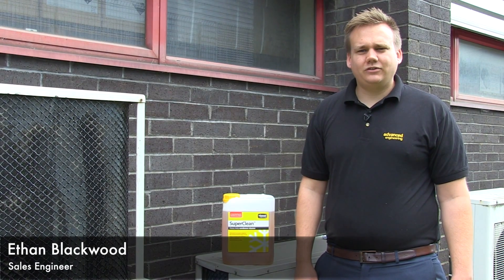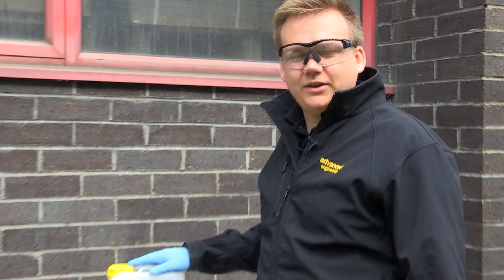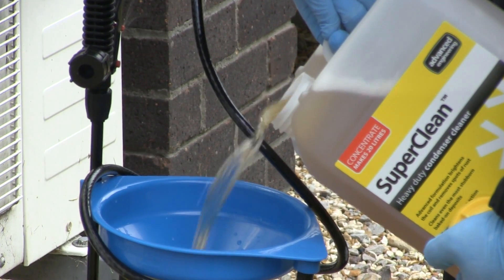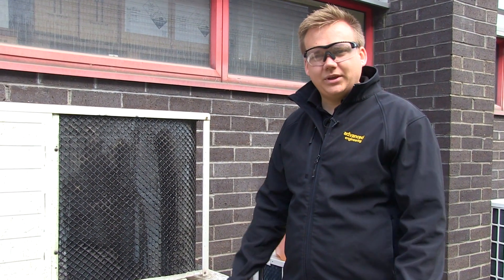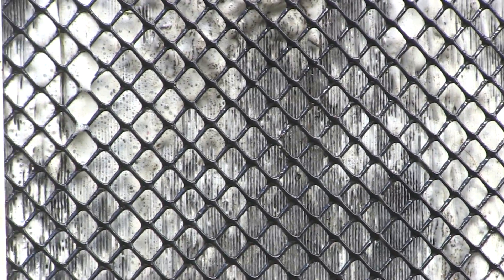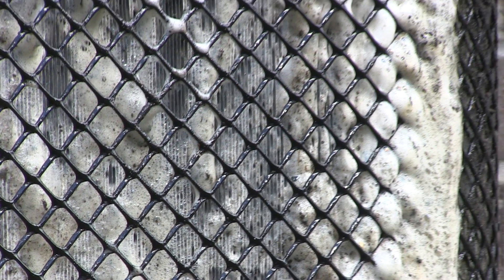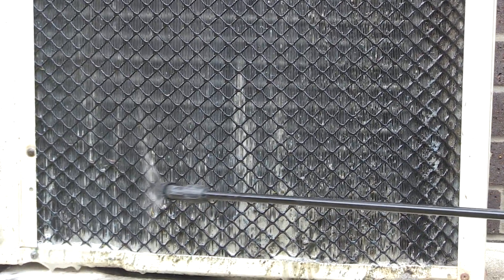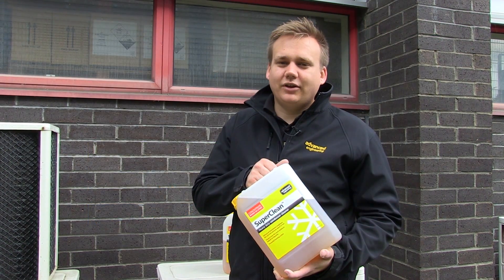Advanced Engineering: SuperClean HD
Advanced Engineering: SuperClean - Condenser Cleaner